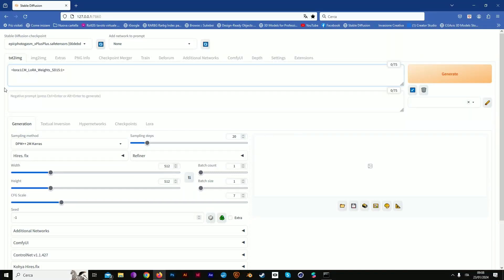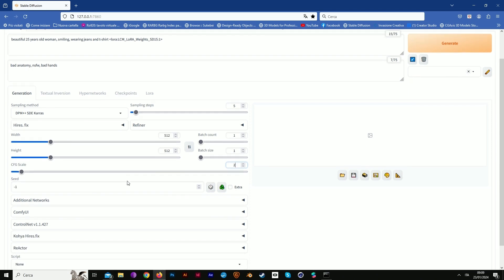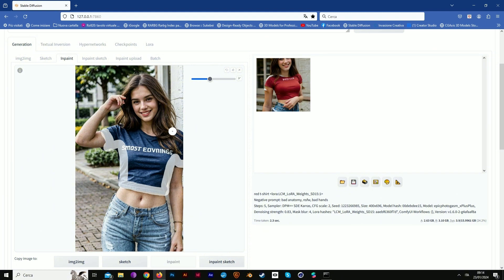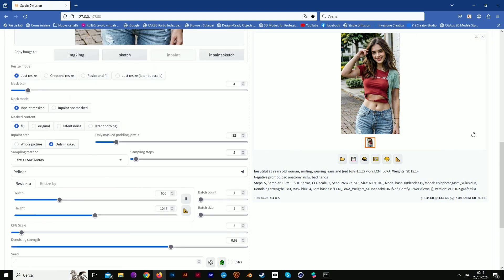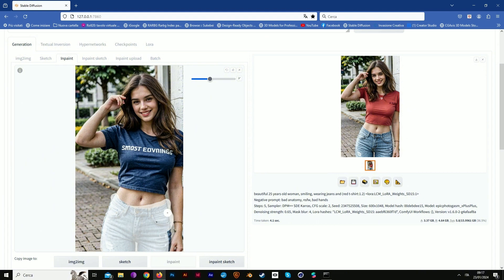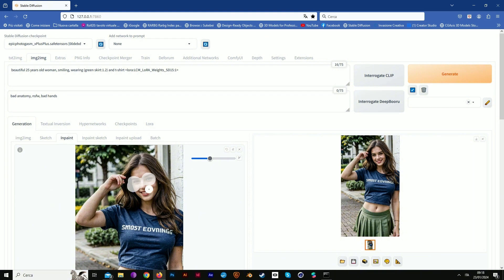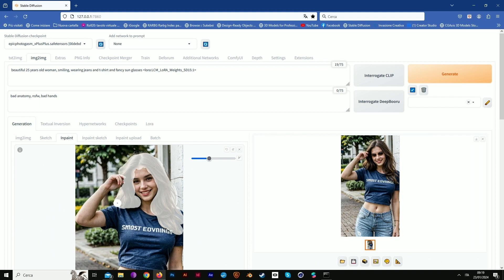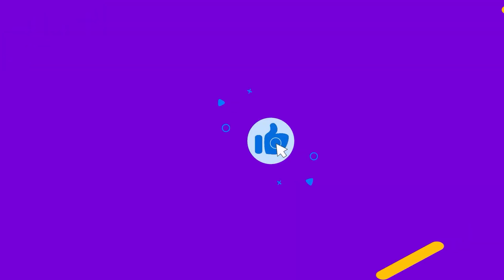Stable Diffusion and Inpaint: Change Everything!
We use Stable diffusion and its Inpaint function to modify elements of the scene so that they are consistent.
Useful for changing clothing, accessories, but also eye and hair color. With practical examples let's discover the potential of Stable Diffusion and Inpaint.
You can find me and me experiment on TikTok and Instagram!